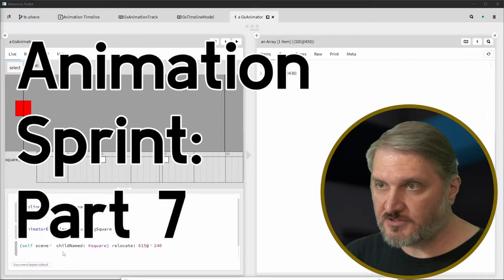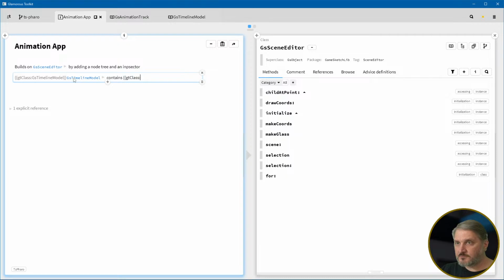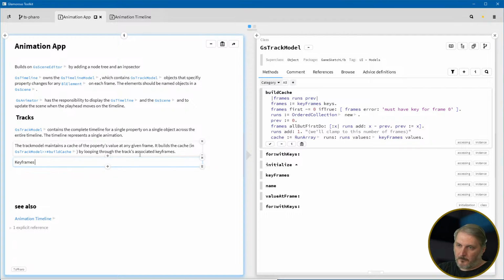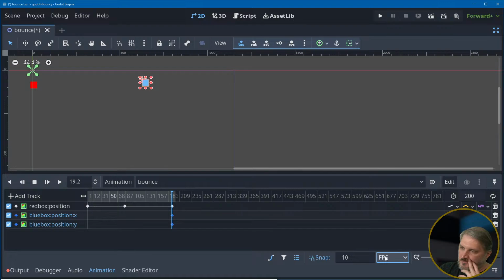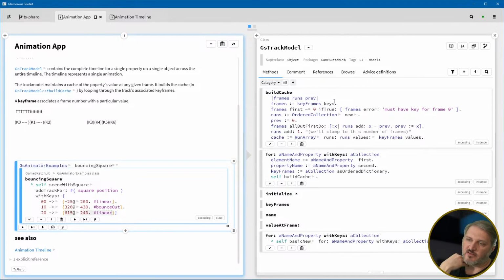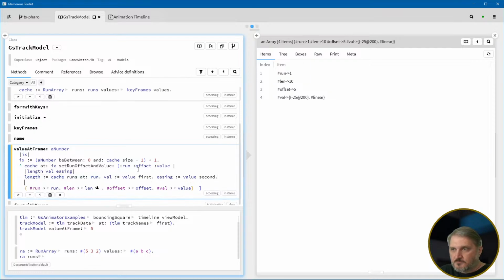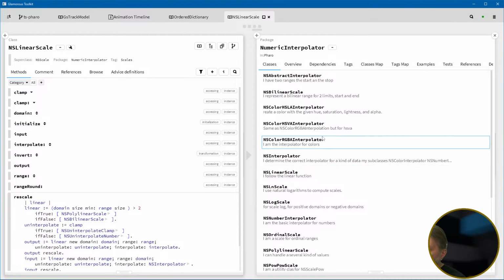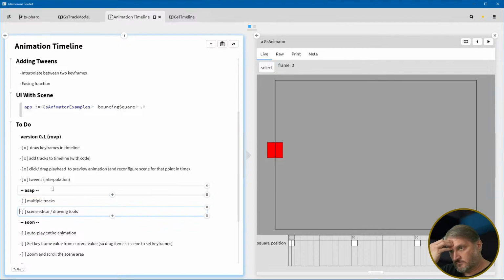Tweens! - Animation Sprint [7]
Actual moving pixels on the screen! Plus: interpolating between keyframes ("tweening").

(Building an animation tool in pharo with gtoolkit.)